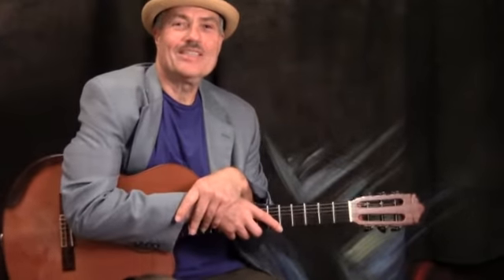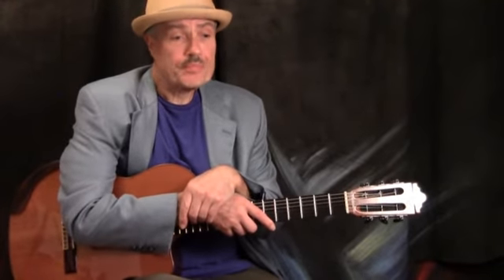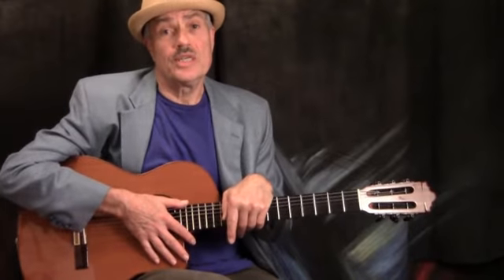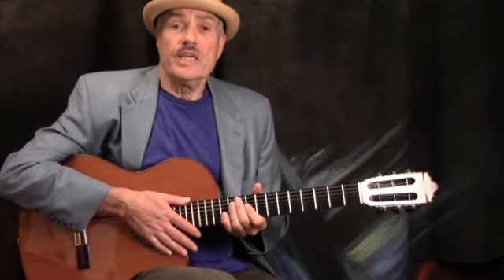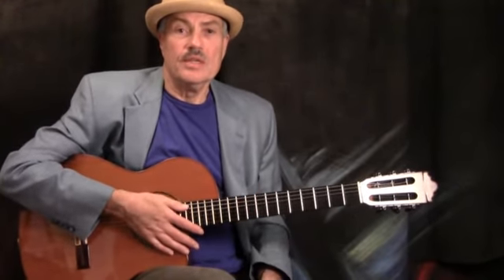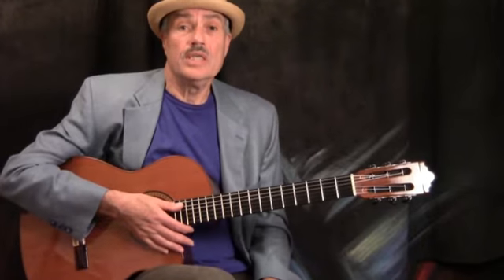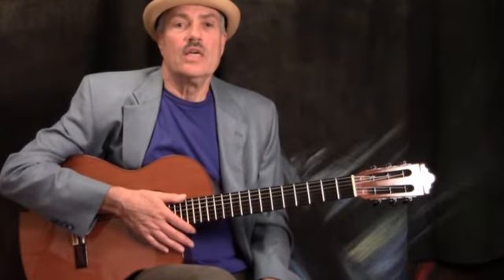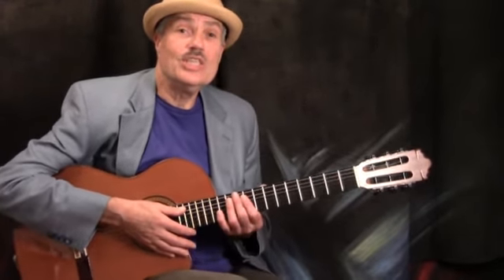"Dindi" for Jazz Guitar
Join me as we study the beautiful Jobim classic Dindi.